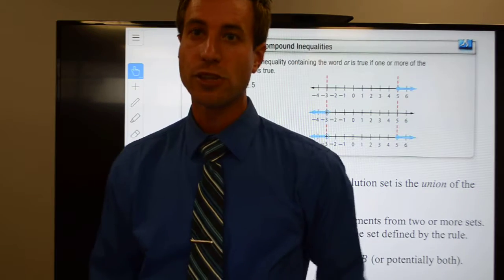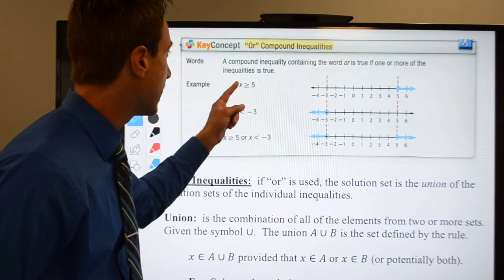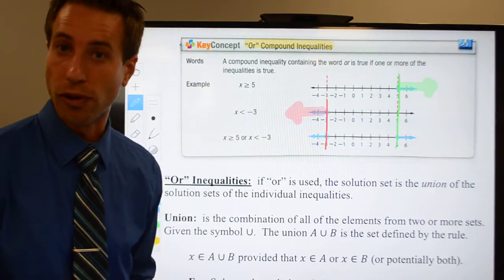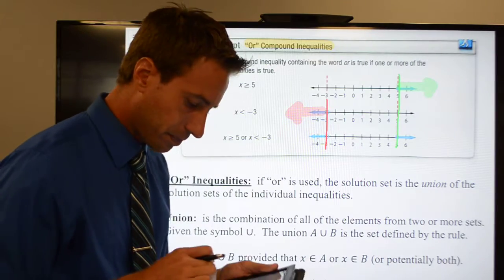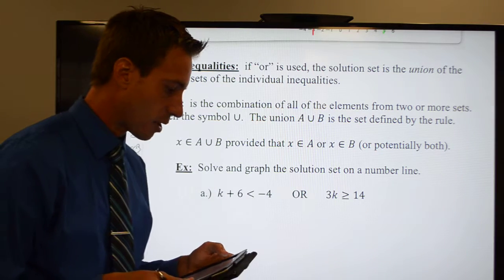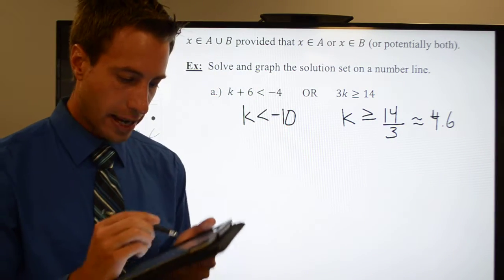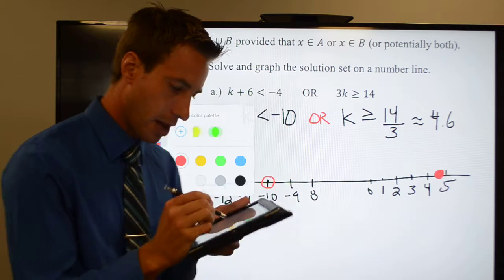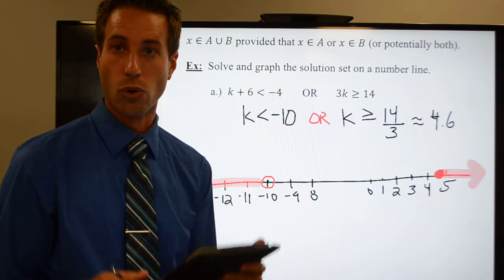Compound Inequalities Part 3